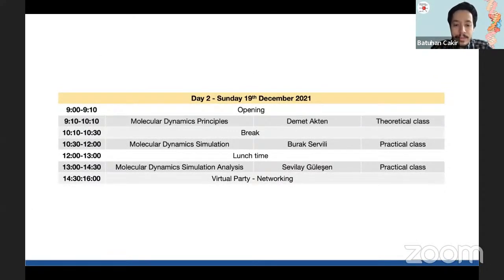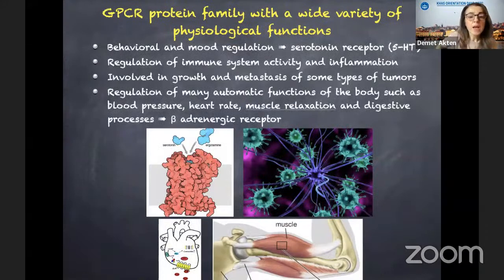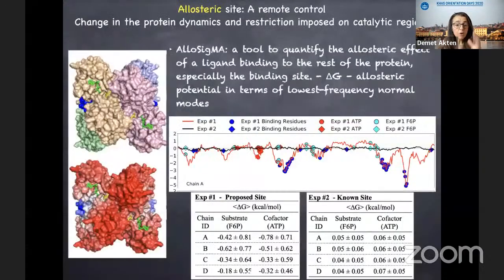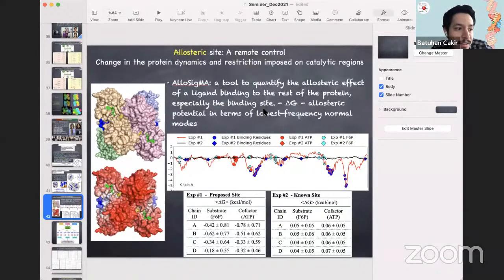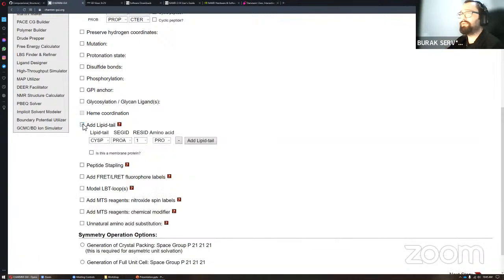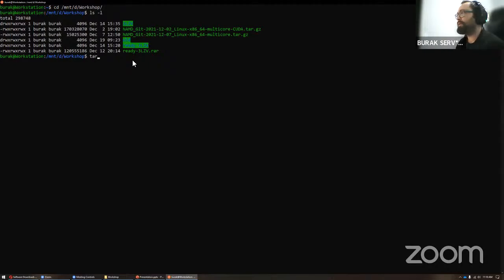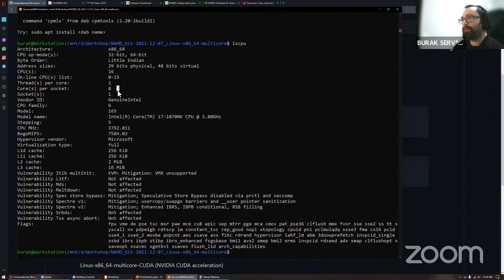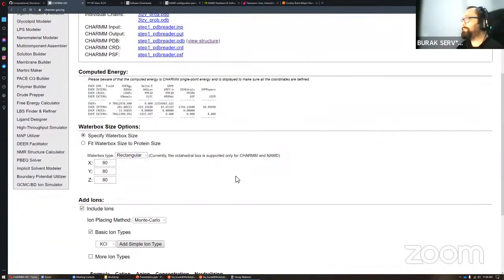Introduction to Computational Structural Biology Workshop - Day 2 - Part 1